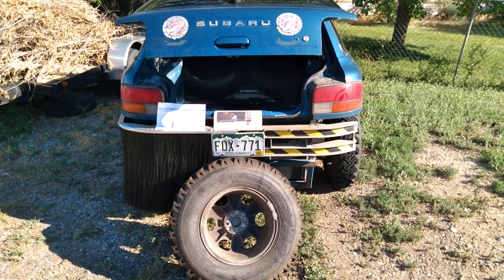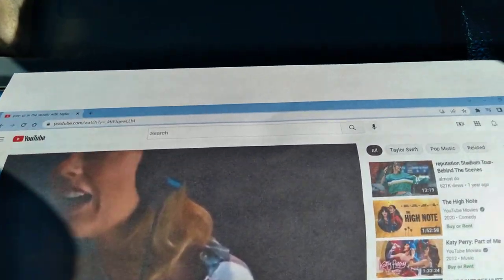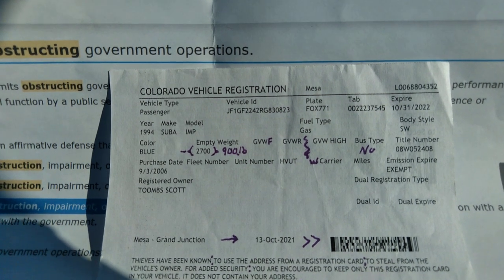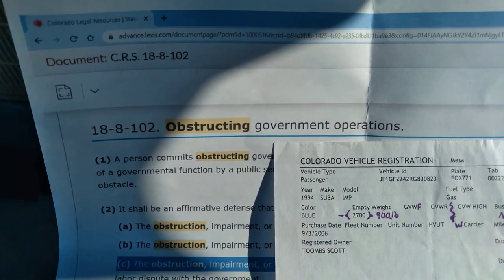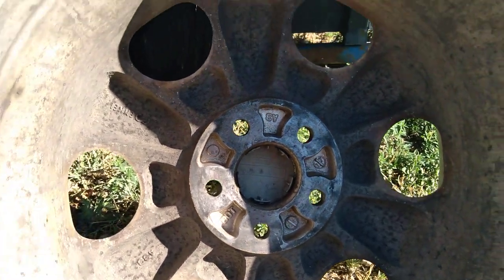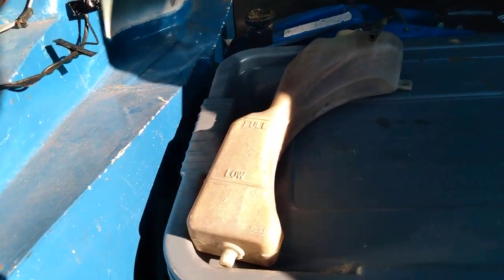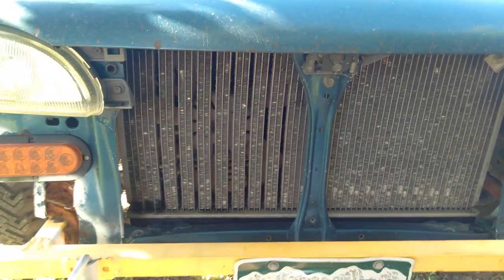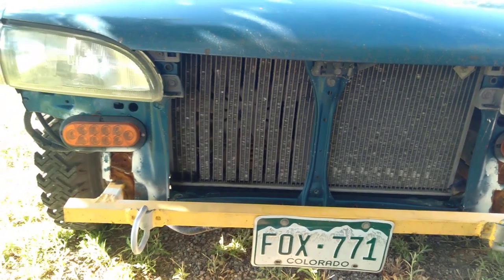20220711 085223 mixed registered trade activities, under Toombs Enterprise, CO USA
🙄🦾🤦‍♂️-💞🥰😂- So (free enterprise) is a ((trade relationships)).
(((Joint - Common Economic - Bonding: becomes available.))).
"Odd why to start out a customs union"? (Maybe) What you think, dear?
((Yea, you actually have to comment beloved))
v Yea down there, lol. v